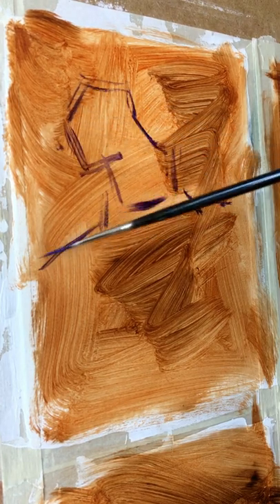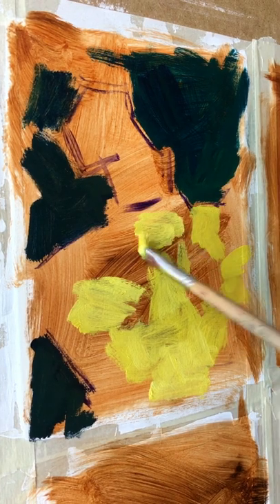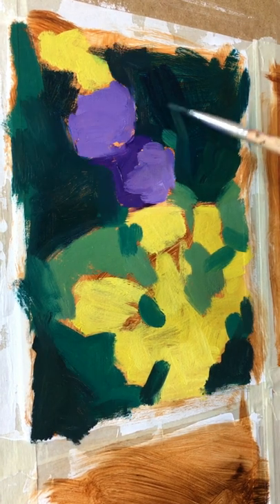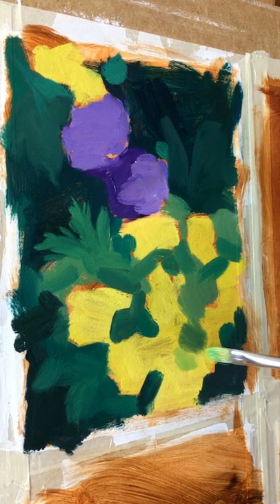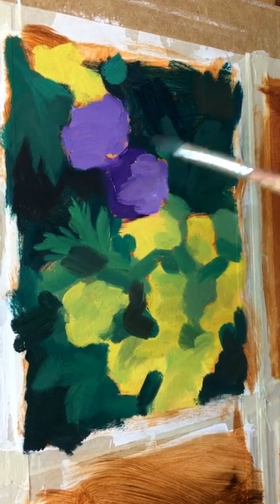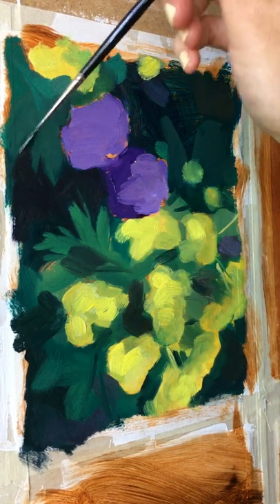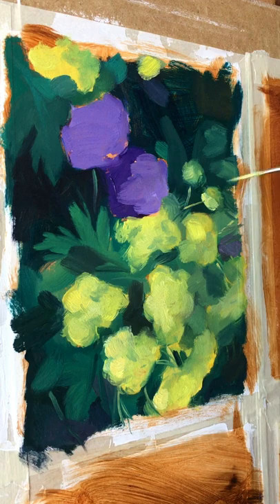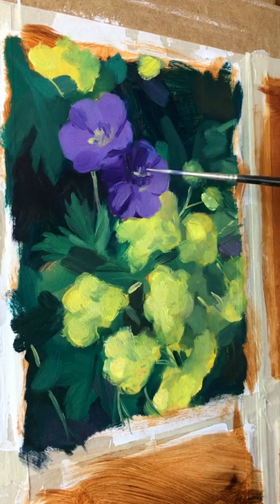Floral painting tips